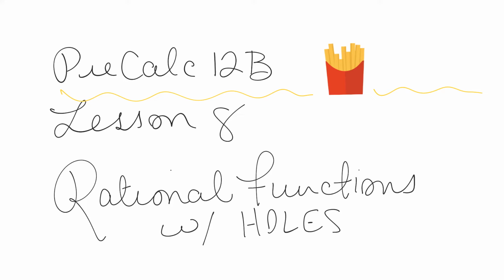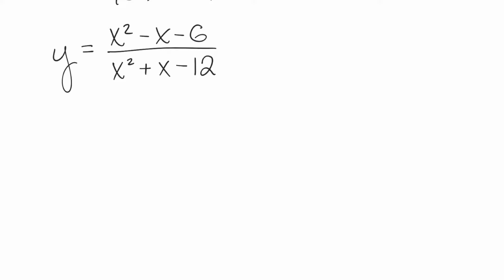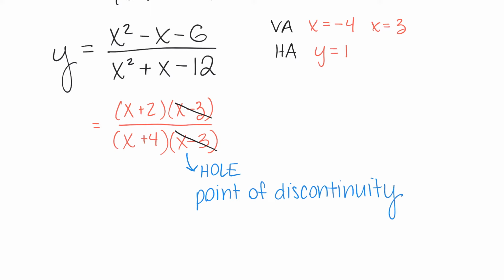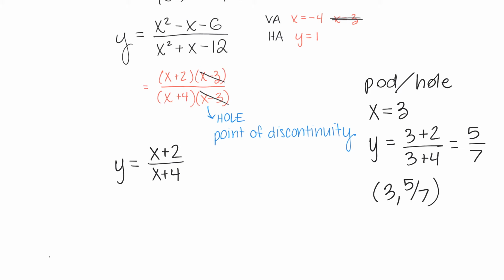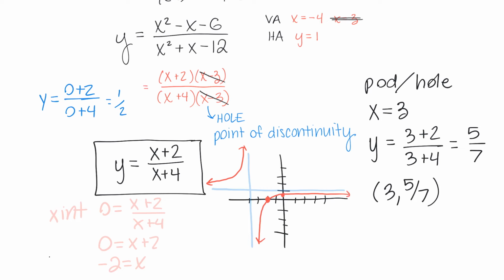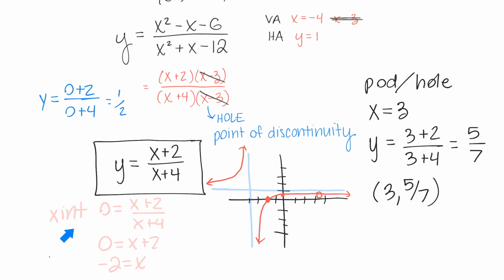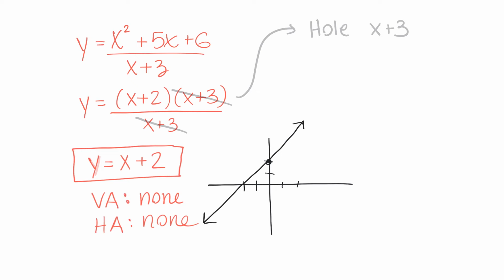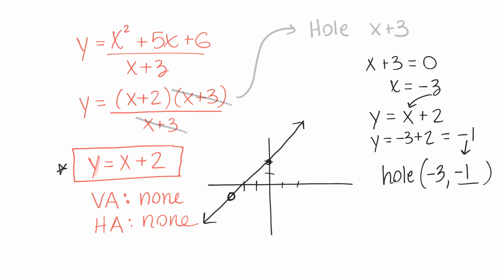PreCalc 12b - Lesson 8 - Rational Functions with Holes